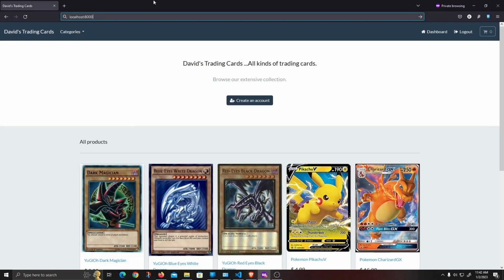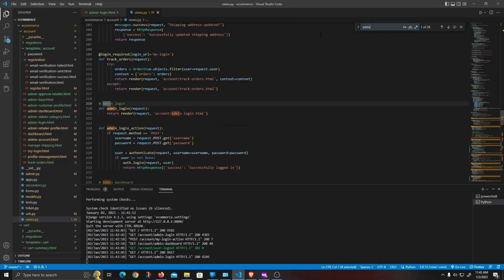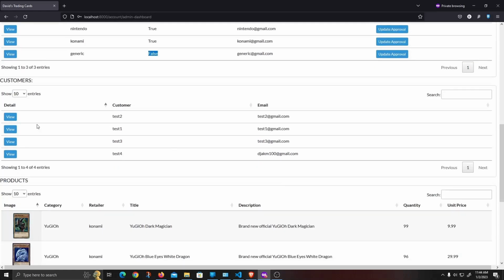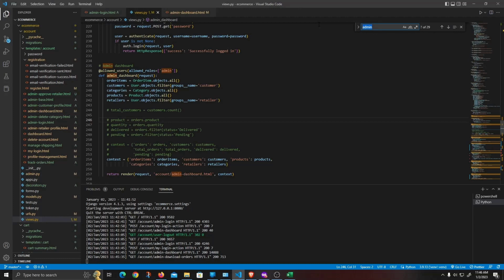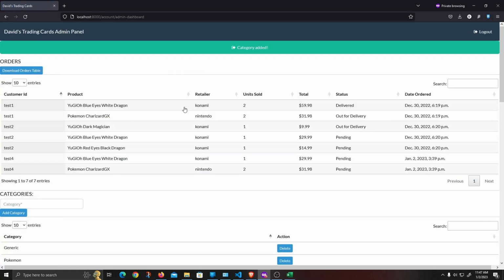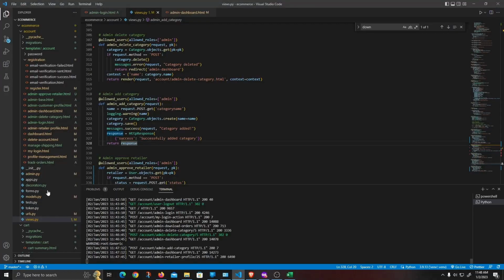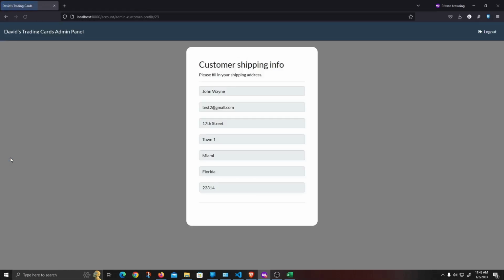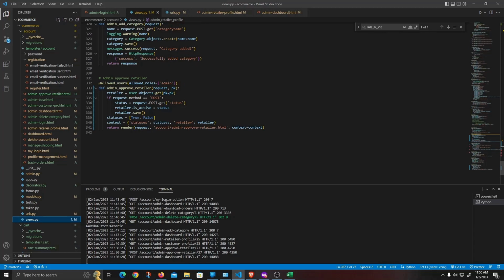Build An E-Commerce Website In Django Part 2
Admin Login.
View all orders.
Download all orders to a CSV file.
Search filter for all orders.
Add/Delete category.
Search filter for categories.
View all retailers.
Search filter for all retailers.
View all customers.
Search filter for all customers.
View all products.
Search filter for all products.